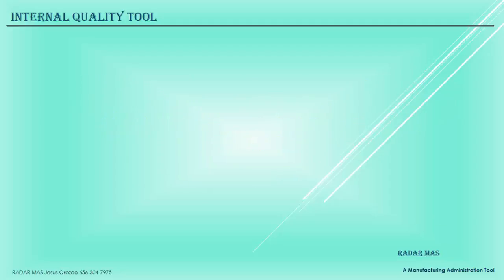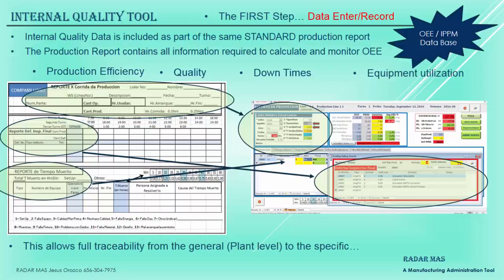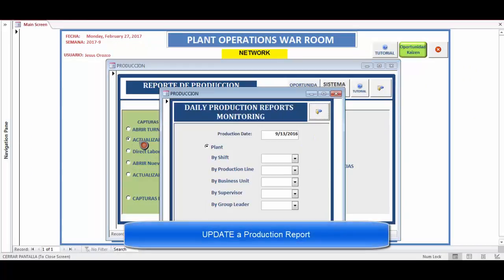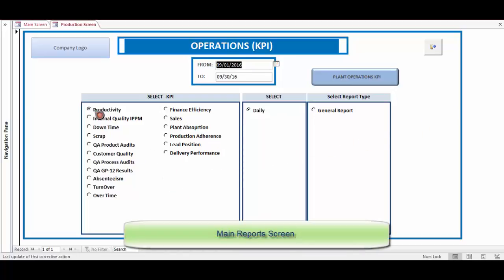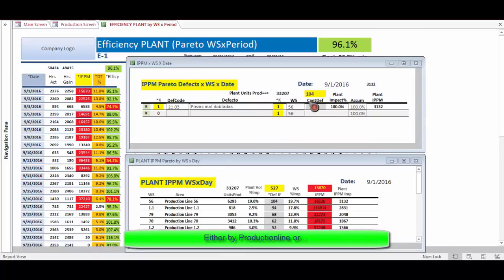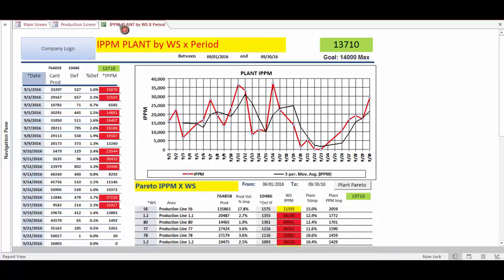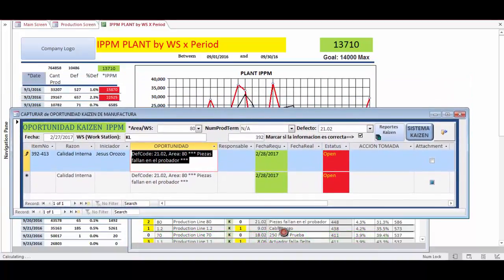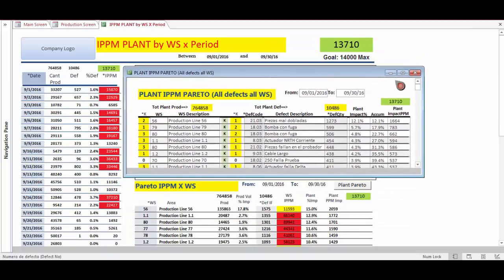RADAR MAS Internal Quality Full Version 022716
Internal Quality Full Version 022716